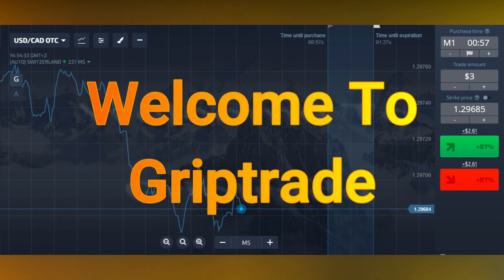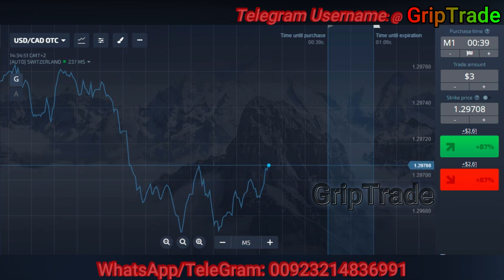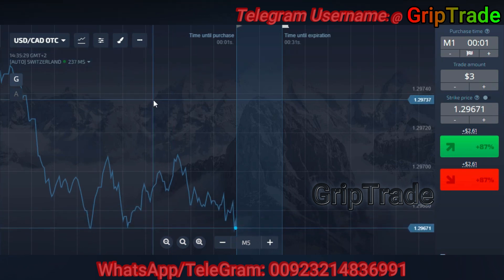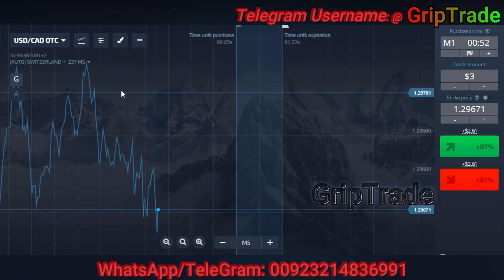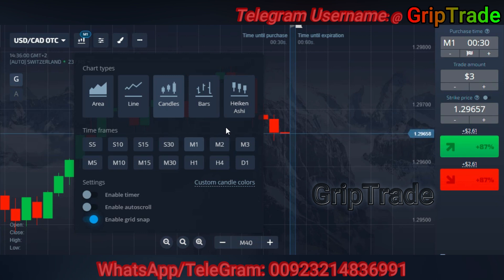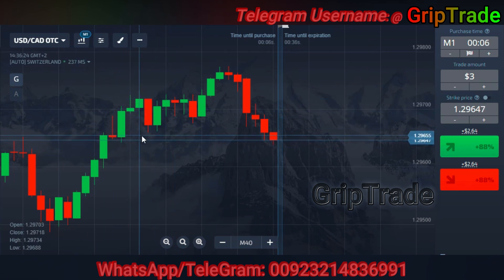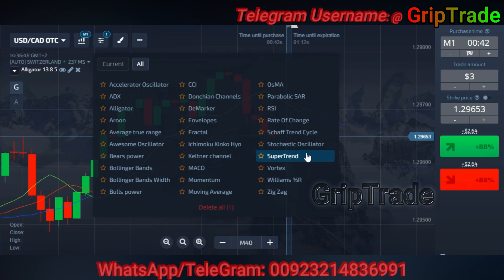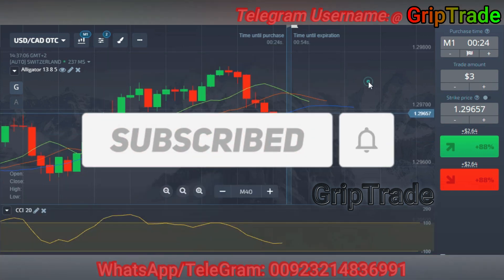Awesome Rewards With A Classic Binary Strategy| Step By Step Guidelines Easy Trading| Pocket Options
best binary options trading strategy that consists of commodity channel index and has really great results

Easy winning strategy in pocketoptions binaryoptions with 100% Winning Result.